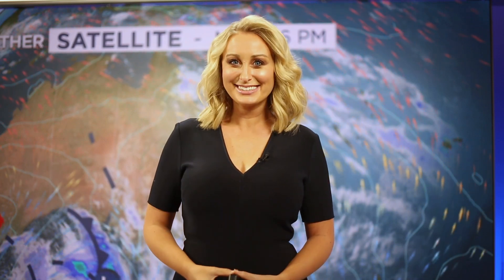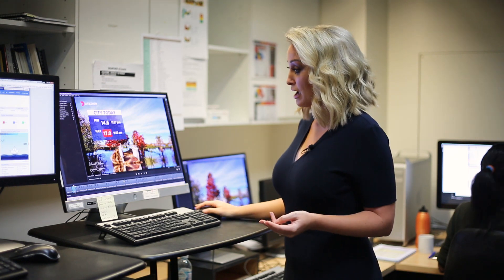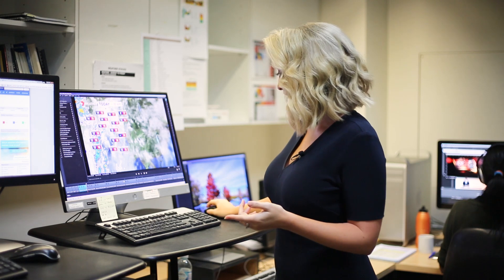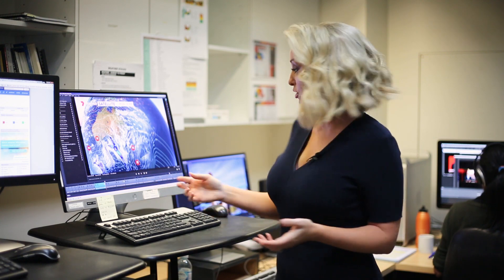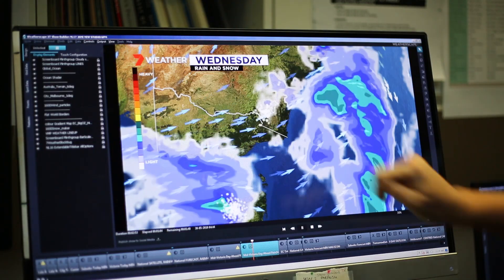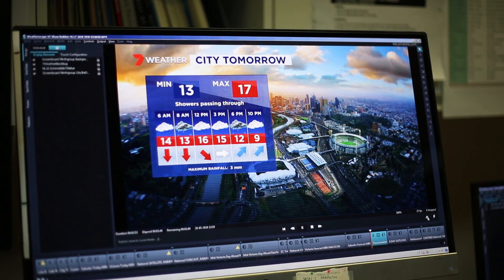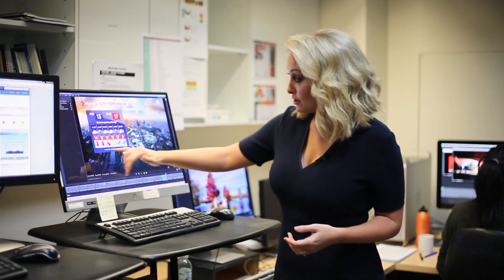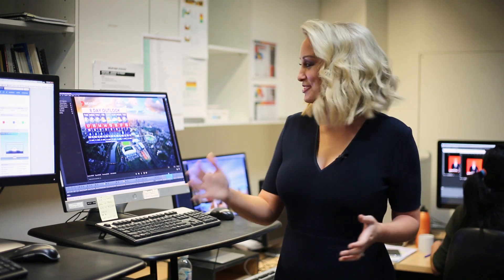AMOS Presenting My Local Weather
National Science Week 2018 - AMOS Presenting My Local Weather Competition for more information.